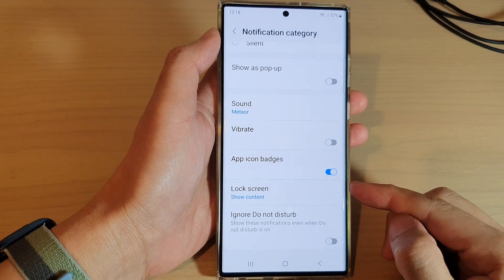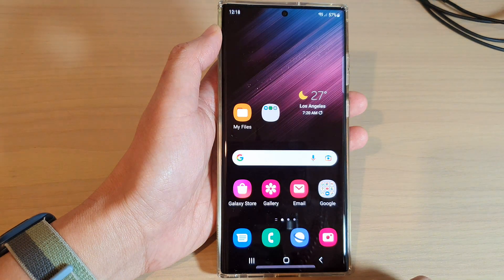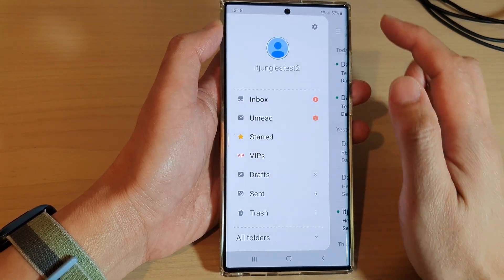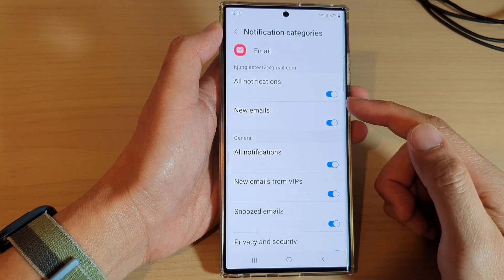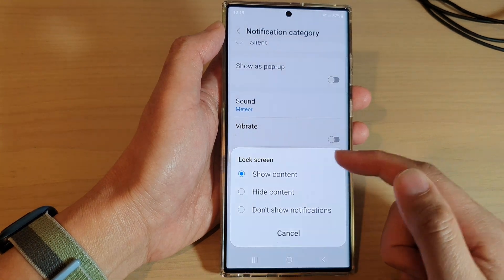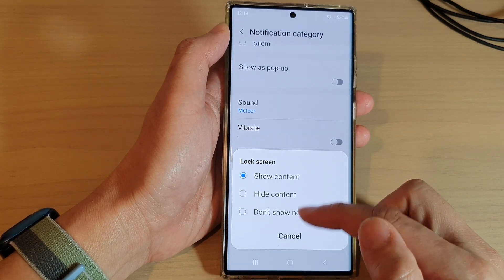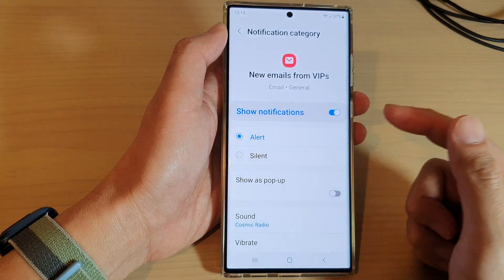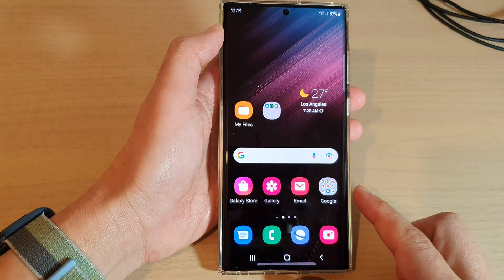Galaxy S22/S22+/Ultra: How to Show/Hide Samsung Email Content On The Lock Screen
Learn how you can show or hide Samsung Email content on the lock screen on the Samsung Galaxy S22/S22+/Ultra.